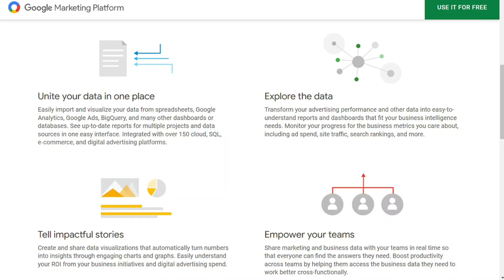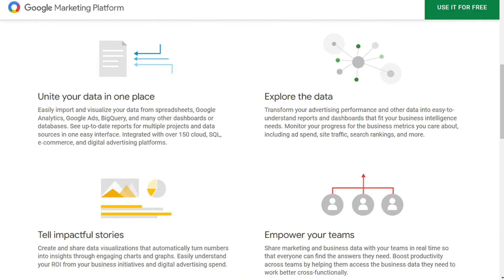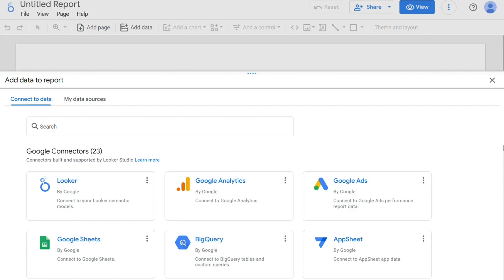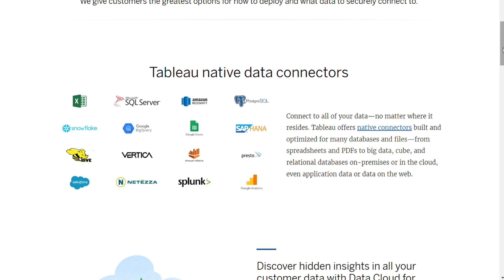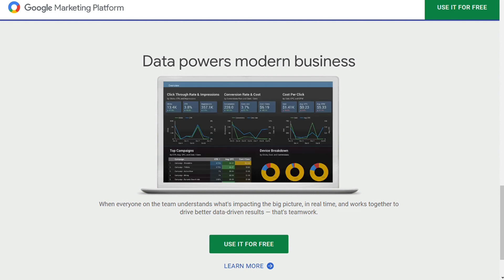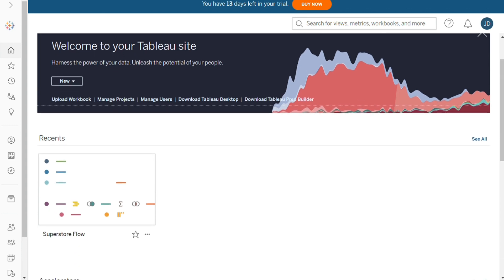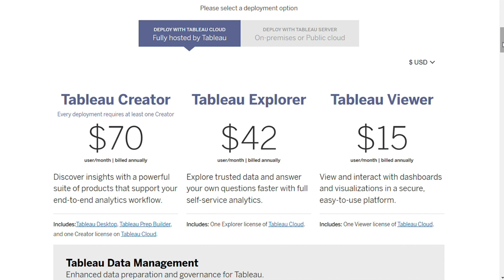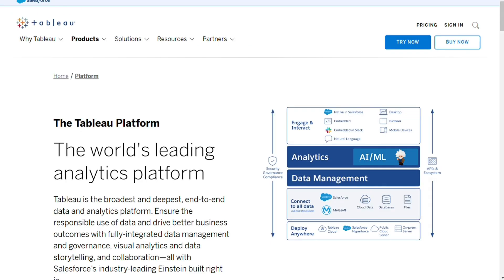Tableau vs Looker Studio (formerly Google Data Studio) - Which One Is Better?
In this video you will find out Which One is Better - Tableau or Google Data Studio

Chapters:
0:00 ...
0:26 Feature
2:03 Integrations
3:21 Data Visualization
5:22 Pricing
6:35 Conclusion